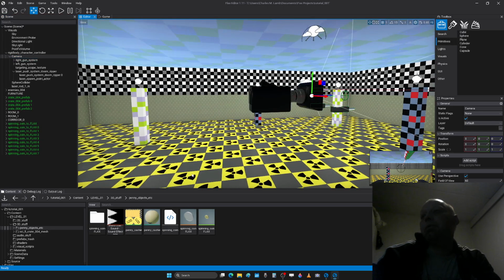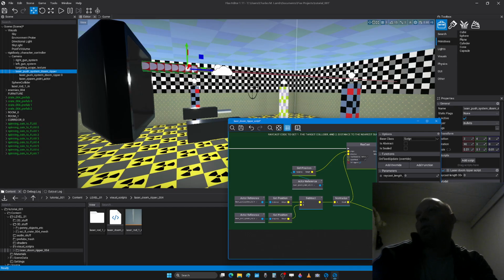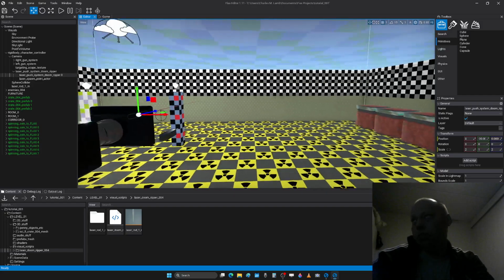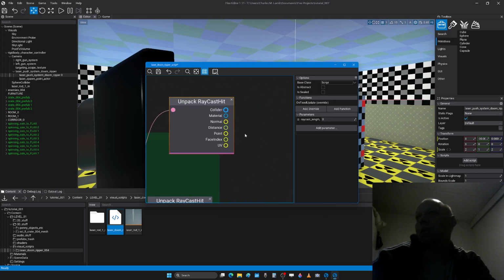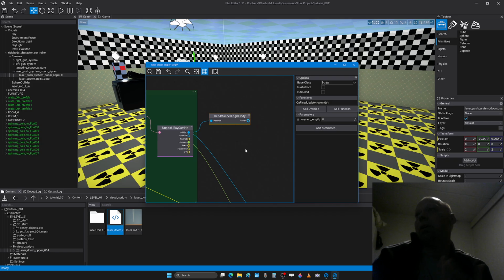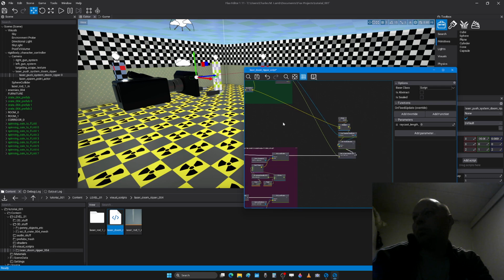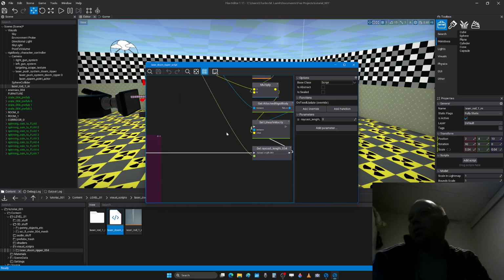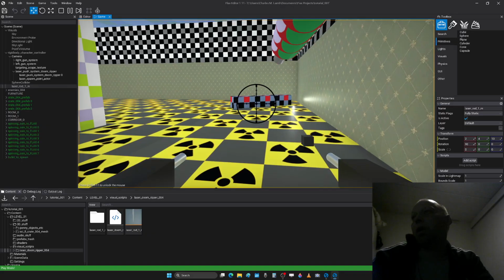FLAX ENGINE TUTORIAL # 005 // how to create a ' laser grav gun ' that pushes things away, or repulse